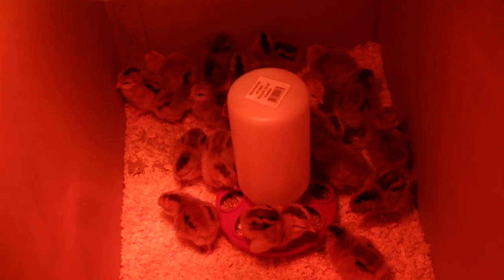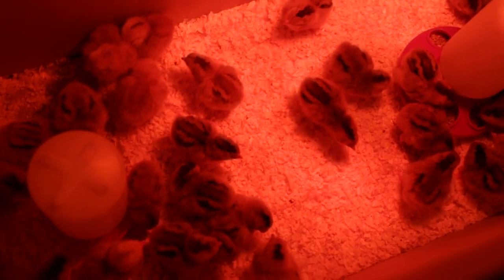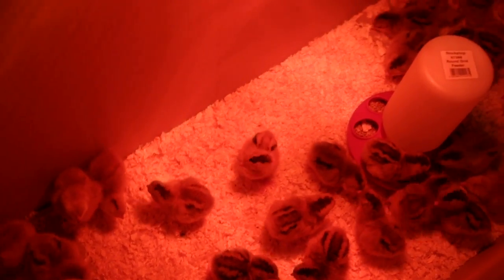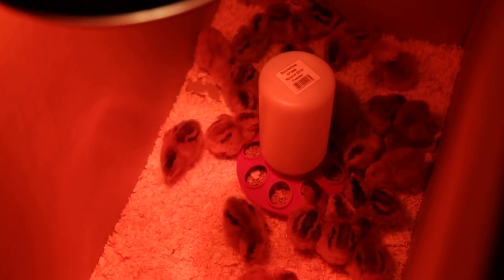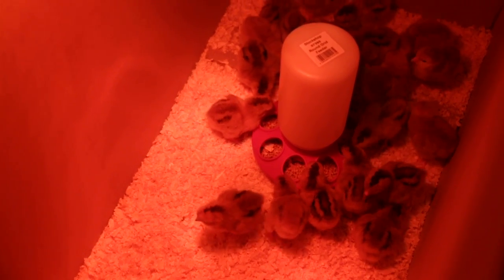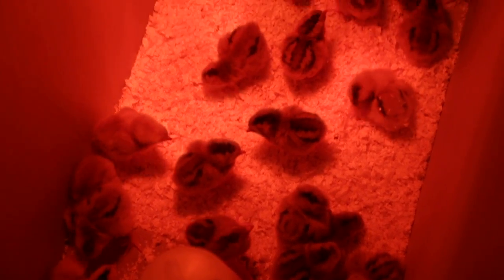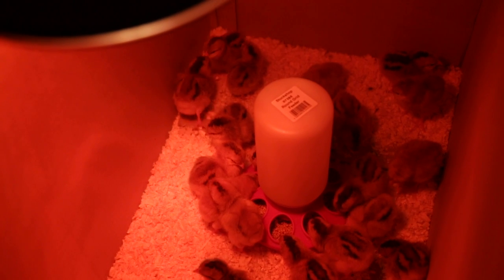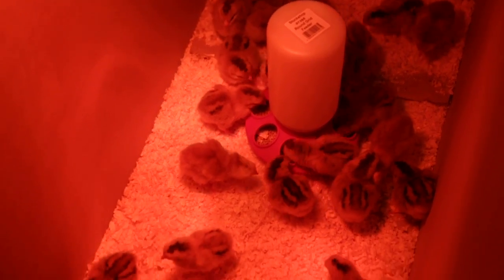Day Old Chicks Cheeping in their Brooder under Infra Red Light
40 x One Day Old Chicks happily tweeting away under the heat lamp of their brooder.